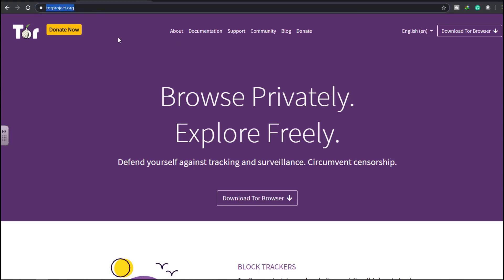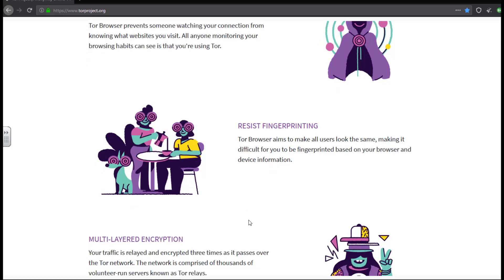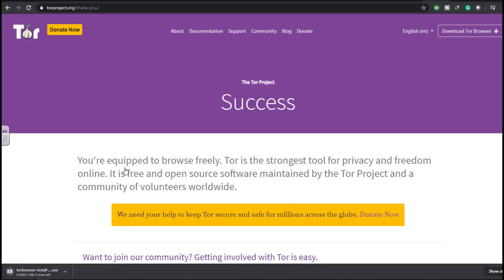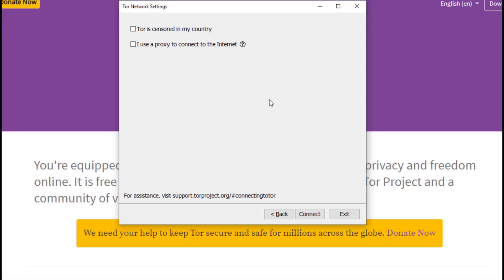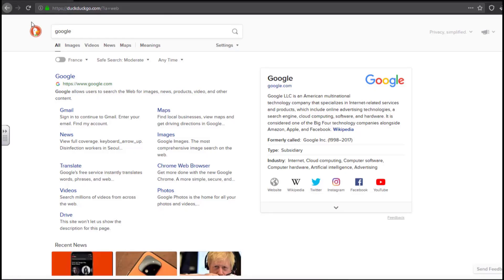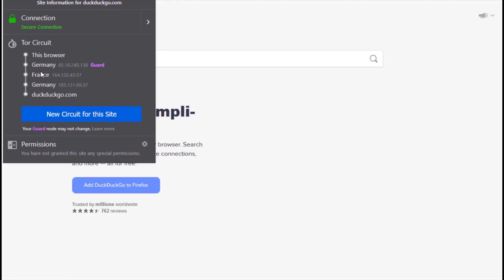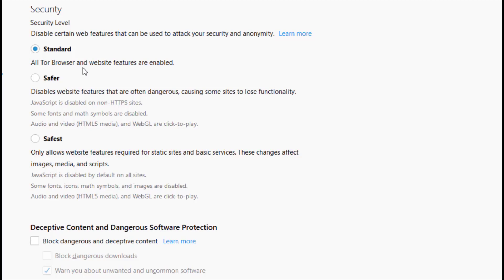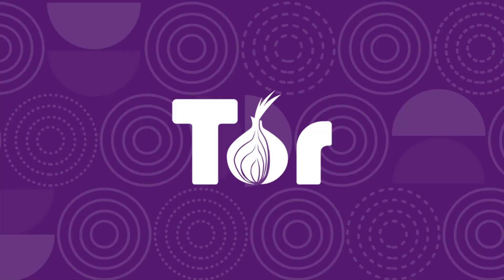Tor Browser on Windows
Hey, Saidu here, in this video am going to discuss the Tor browser what it does, some of the benefits it offers, and finally how to set it up on windows machine. Tor browser is designed in such a way that you get the privacy needed in cyberspace, by providing an avenue for you to browse securely and explore freely on the internet. Data Privacy is of utmost importance you don’t have a choice, as long as you are on the Internet you are vulnerable, so it is for individuals or companies to take this responsibility in protecting their data online, there are many tools and methods to this effect. But let’s focus on Tor for now.

And that’s it I hope you learn one or two things.

And I will See in the next one. Thanks.